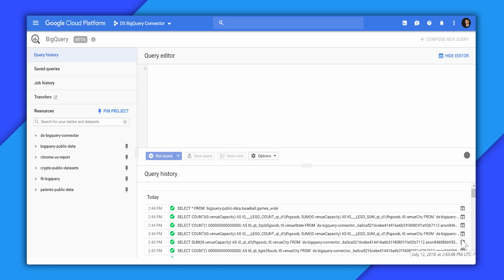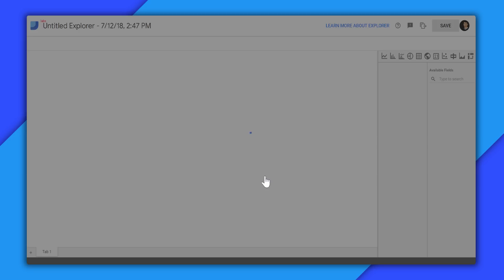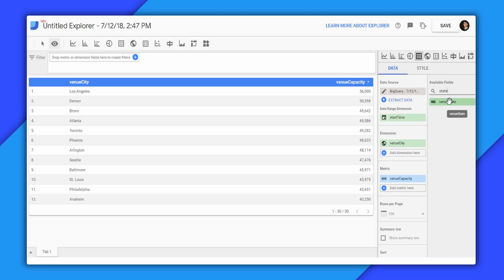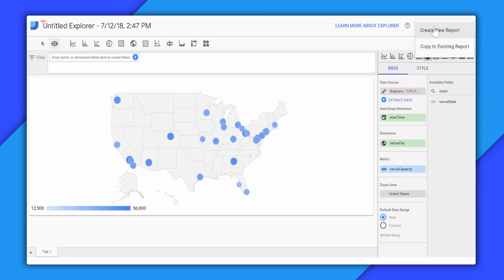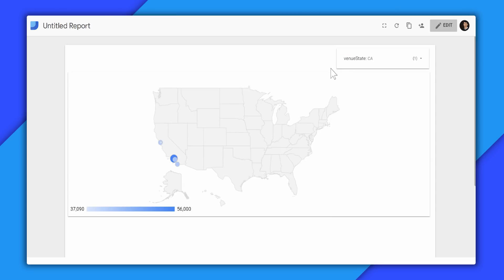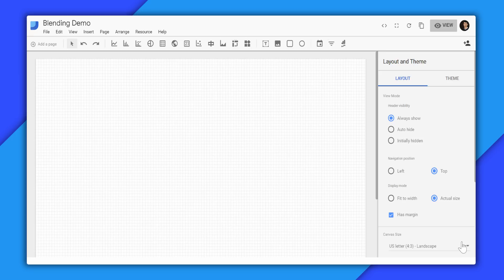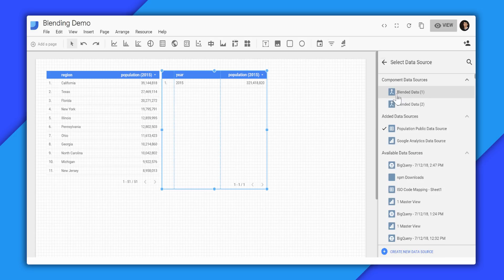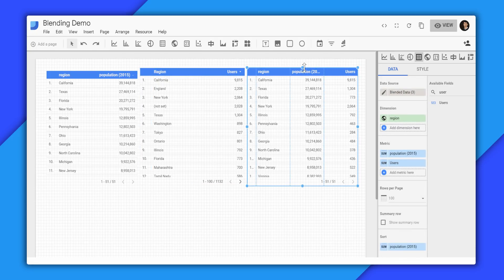Intro to Data Explorer & Data Blending in Data Studio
Data Studio is Google’s next generation business intelligence and data visualization platform that lets you build scalable serverless interactive dashboards on the cloud free of charge. In this video, Minhaz Kazi, Developer Advocate for Data Studio, looks at two new exciting features in Data Studio - Explorer and Data Blending. He'll show how you can take advantage of these features in Data Studio.